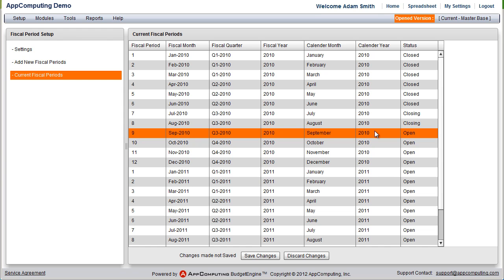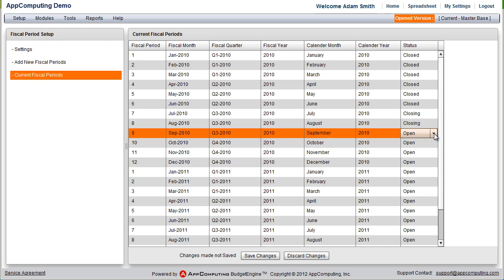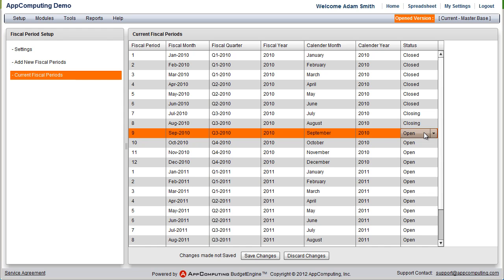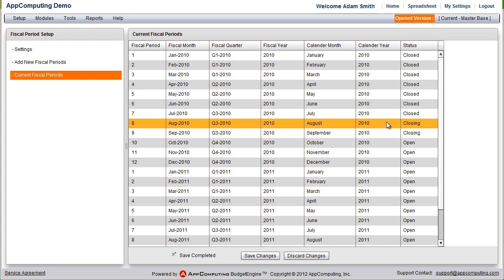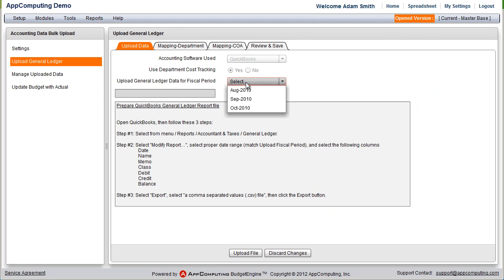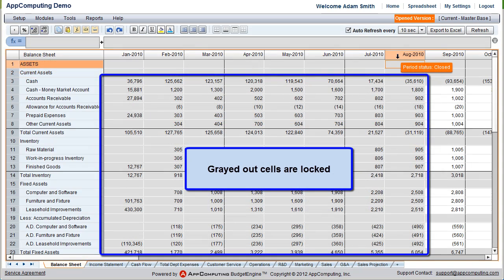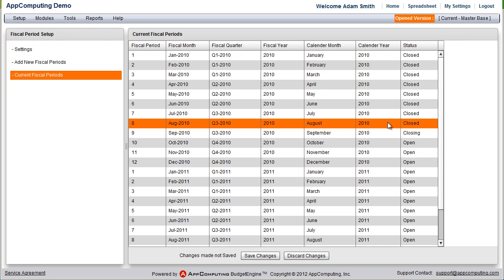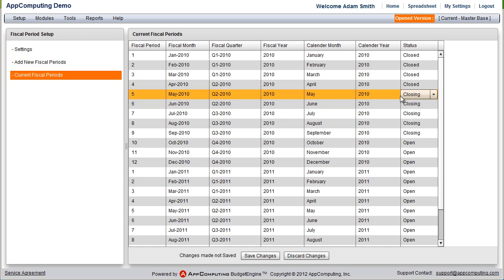AppComputing BudgetEngine Manage Fiscal Period Status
Understand the difference between the “Open”, “Closing” and “Closed” fiscal periods of BudgetEngine